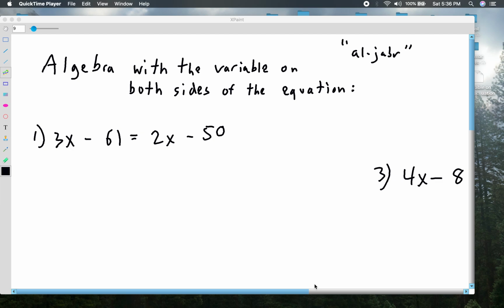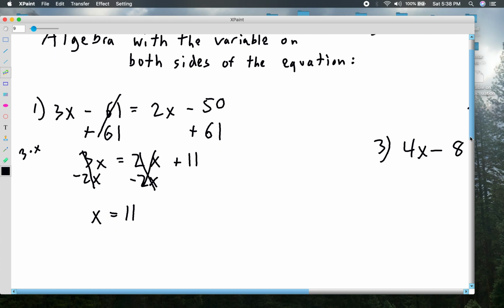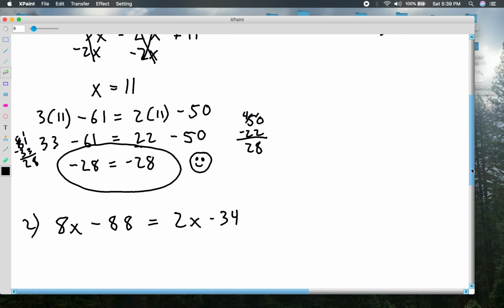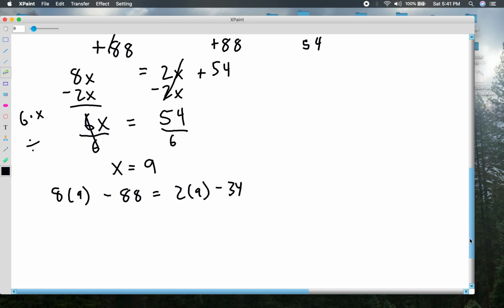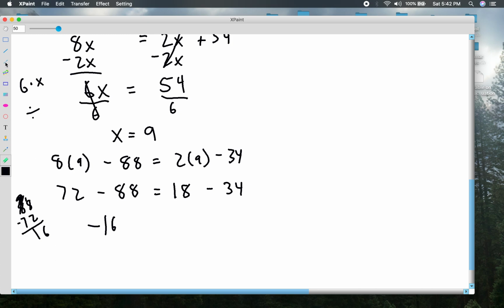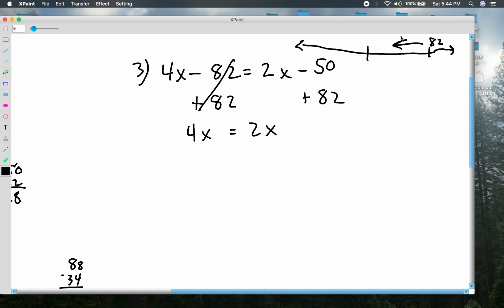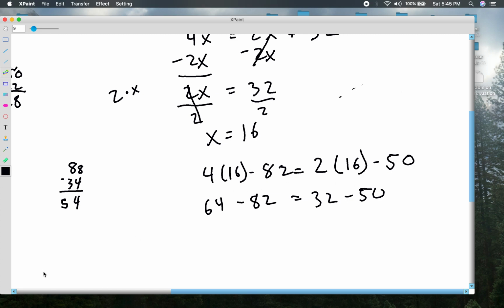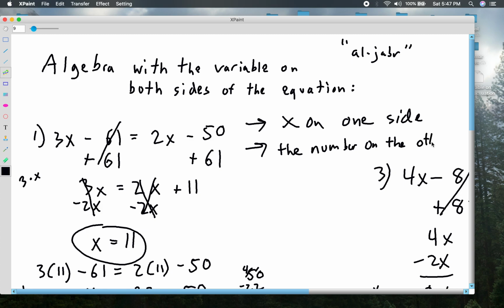Algebra with variable on both sides of the equation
A Math presentation on solving for a variable when it appears on both sides of the equation.